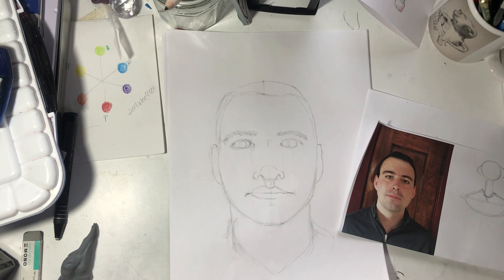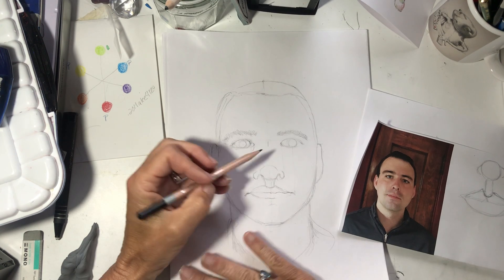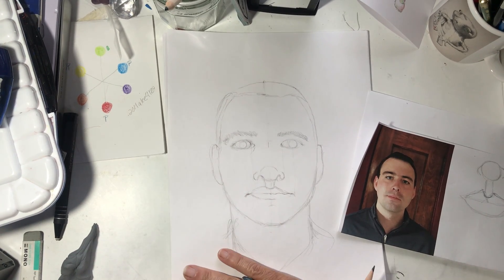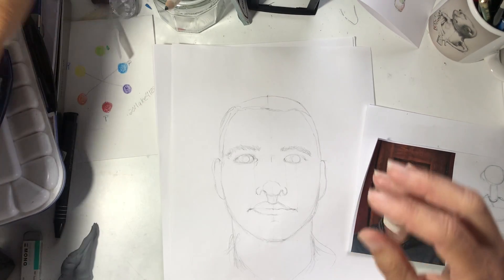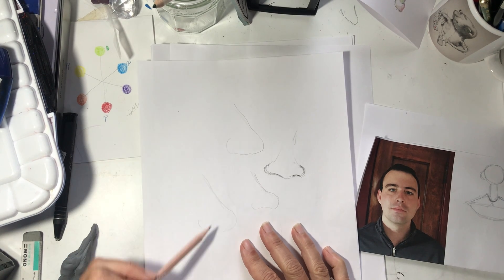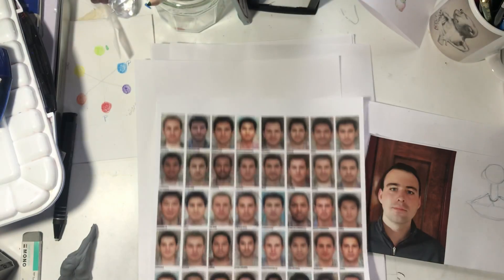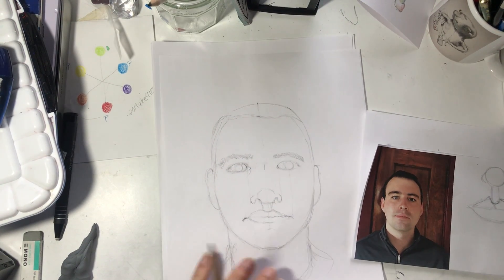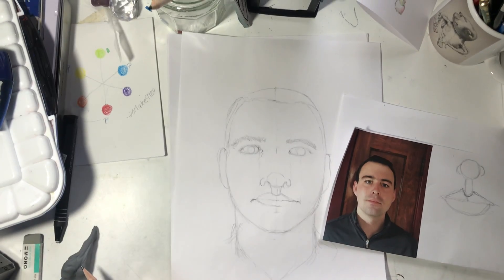How to draw a portrait, part 2.